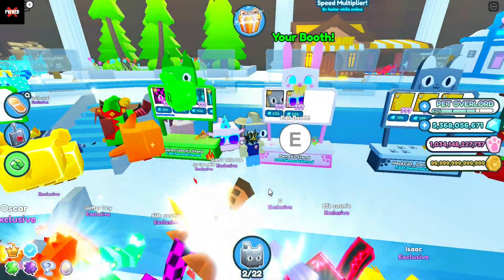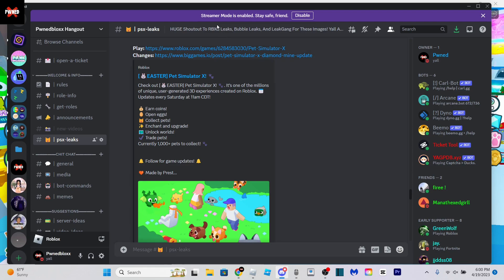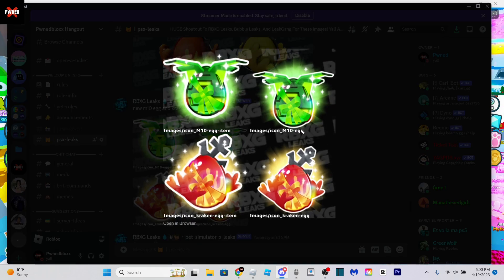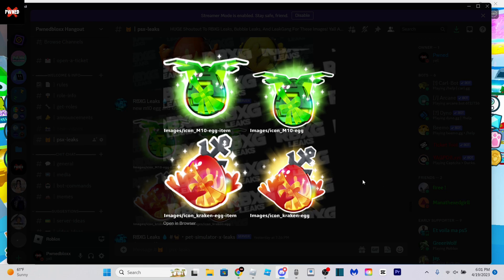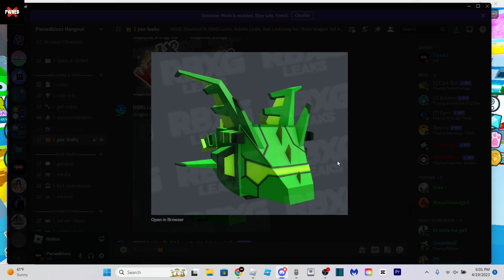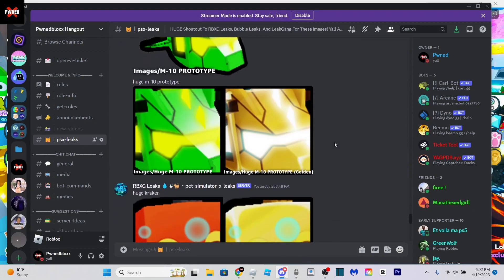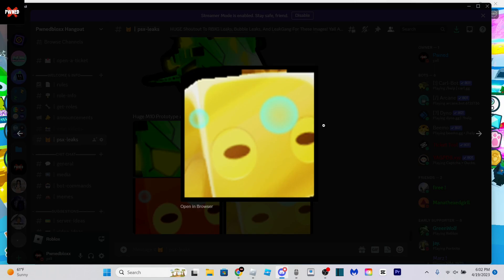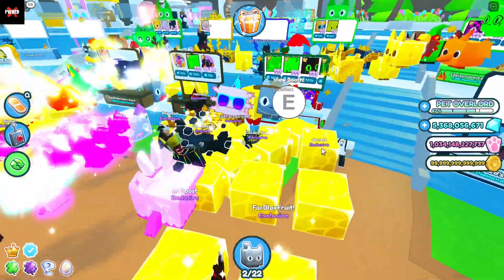🔥 New FREE HUGE PET EGG In PET SIM X? (INSANE) | Roblox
Free Huge Pet Egg In Pet Sim X!